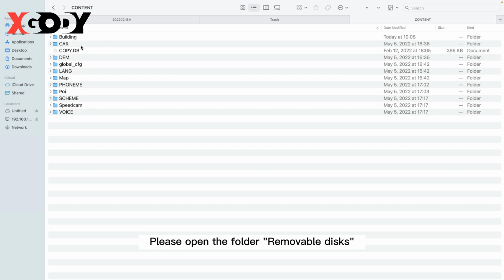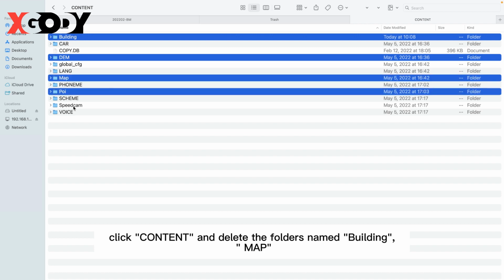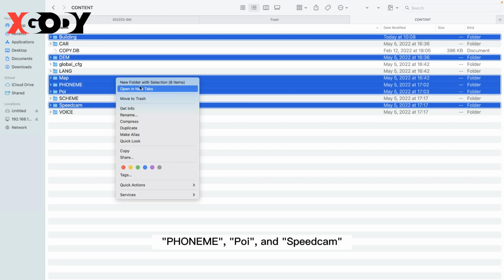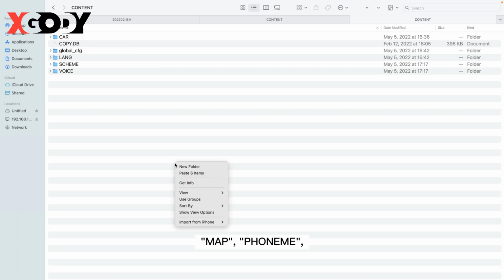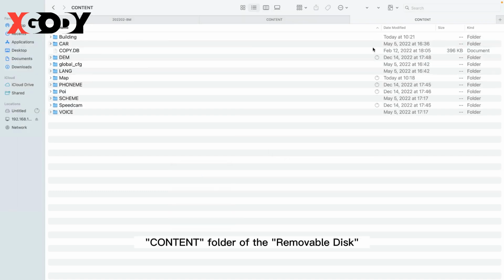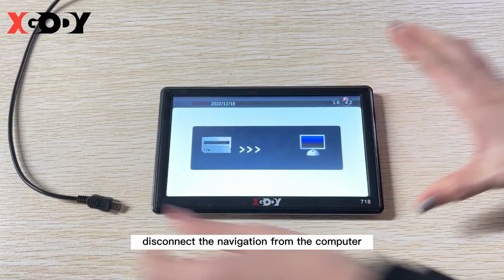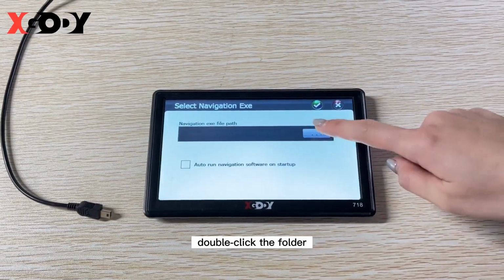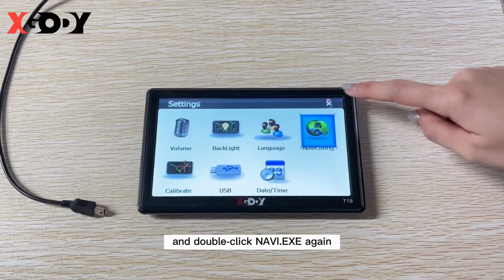How To Update Maps 2023 | Truck & Car SAT Nav | XGODY GPS Esay Update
Stay updated with the latest information by following us on Facebook. We offer free updates and map changes for our universal maps.

We now have an updated guide for map updates available, with versions for both Windows and Mac.

2023 GPS Map Update Link:
Windows:

We regularly provide the latest map update packages and updated tutorials every six months or a year to make it easier for you to use our products.

XGODY | Linking People
XGODY is a professional technology brand that offers a variety of high-quality electronic products, including mobile phones, tablets, Bluetooth headphones, IP cameras, audio devices, GPS devices, and more.